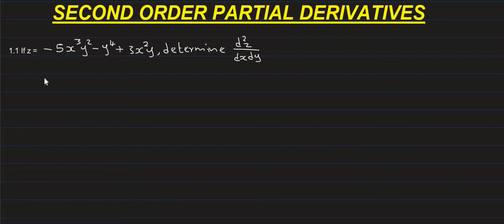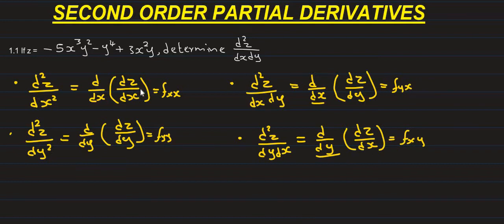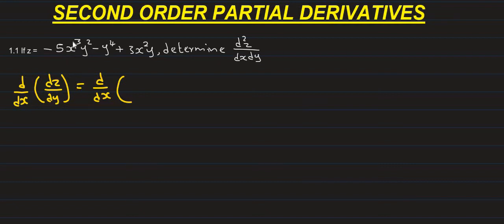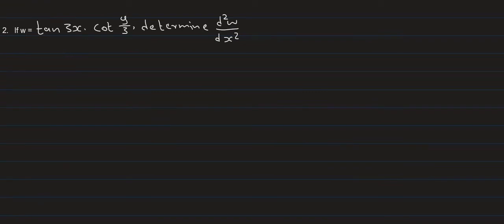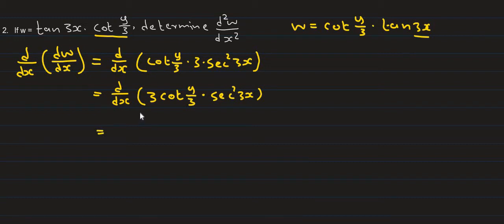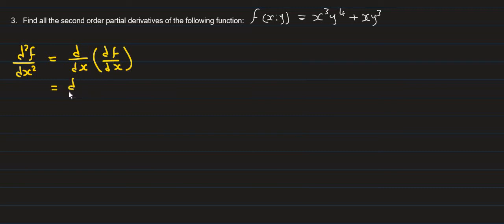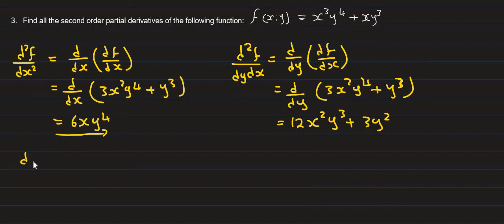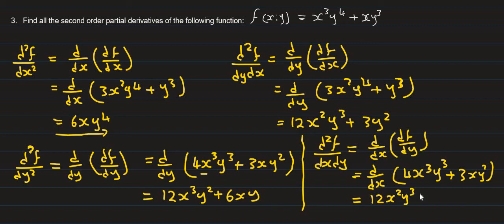N6 Second Order Partial derivatives SP